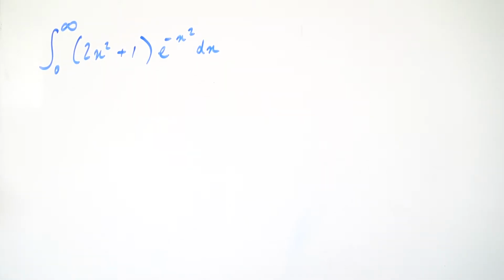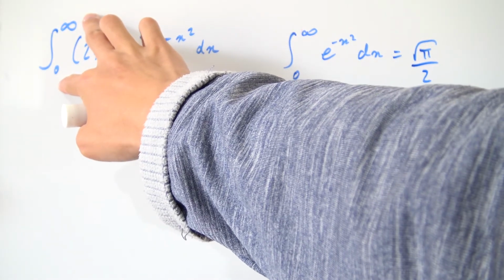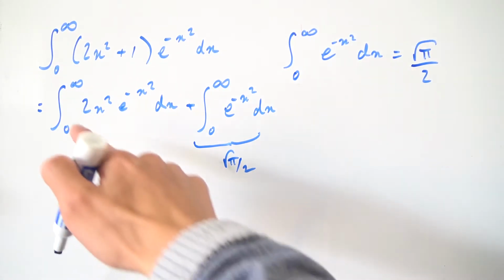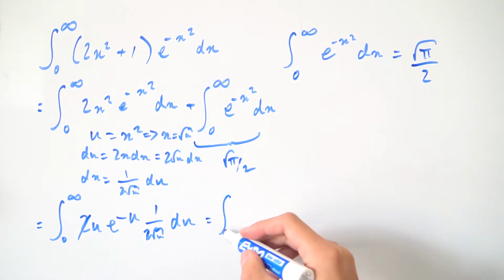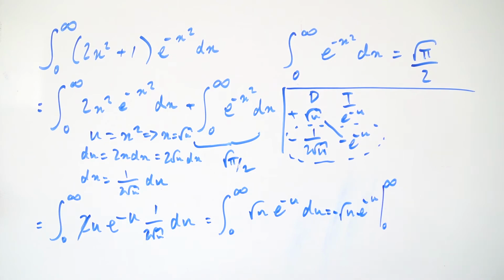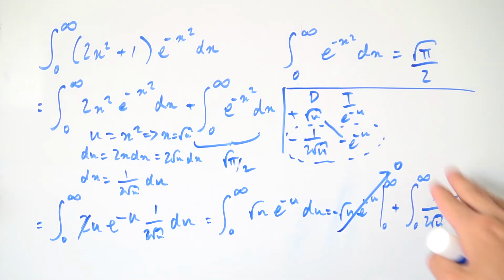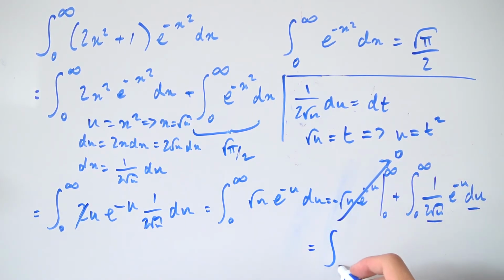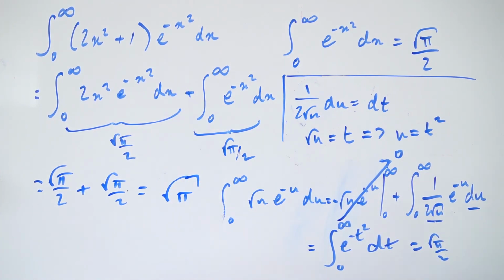A Spicy Gaussian Integral? - MIT Integration Bee Question